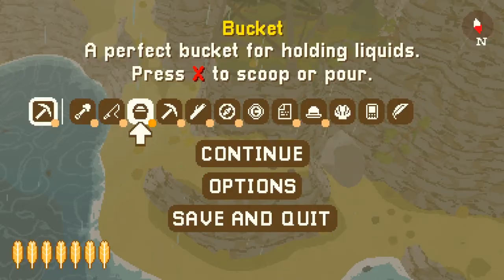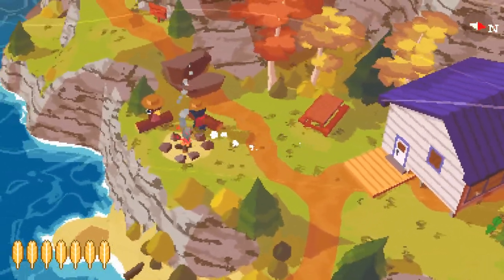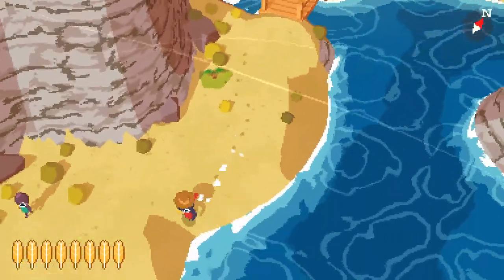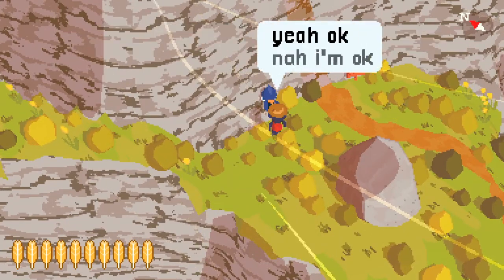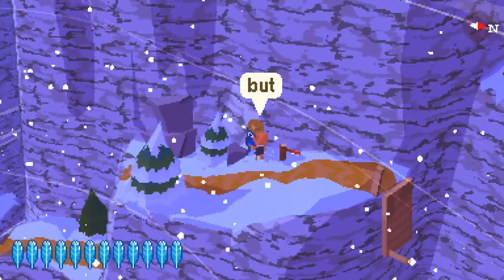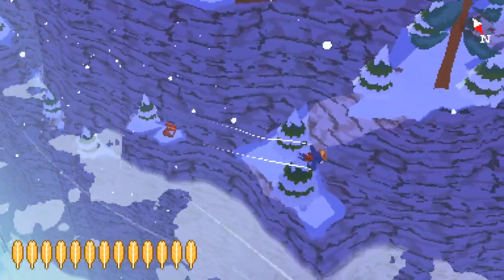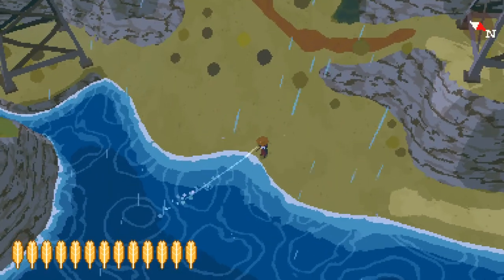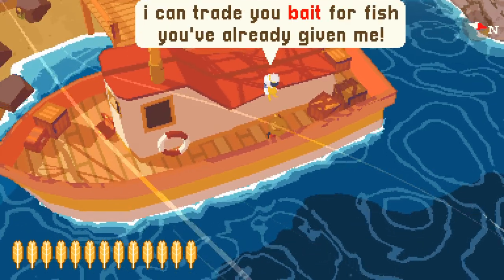A Short Hike - Volleyball + Fishing Rod = End??? (Part 3)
Maybe this time, we will reach the top? We have tons of golden feathers! What can goes wrong? Come on, let's do it!!!